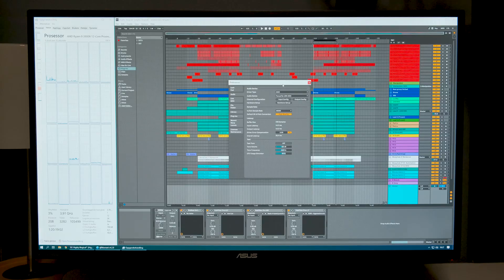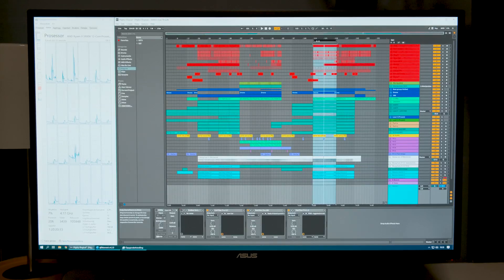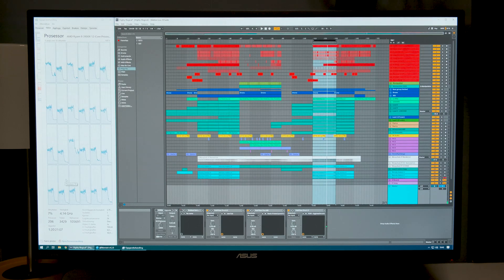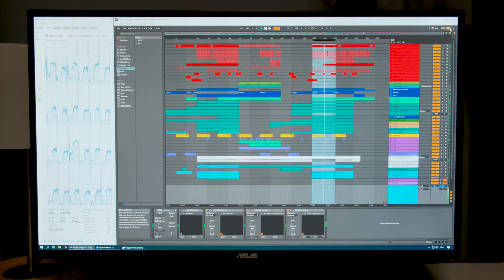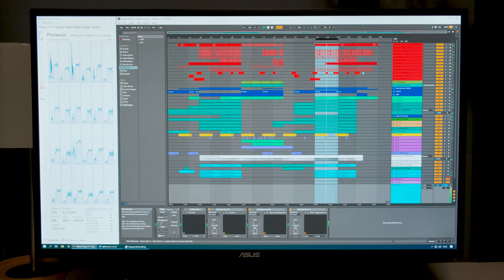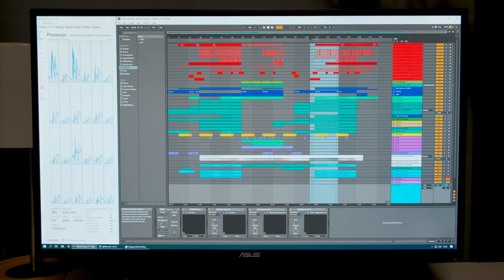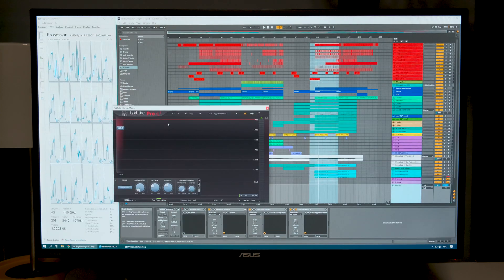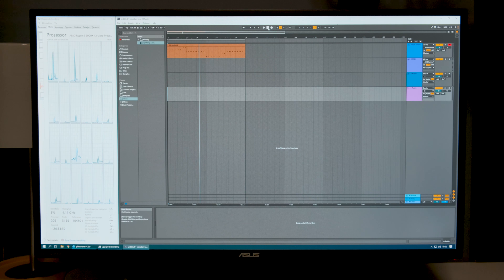Ryzen 9 3900X Buffer Test in Ableton Live w/ 1st.gen Scarlett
I am checking how the AMD Ryzen 9 3900X CPU responds to different buffer sizes and sample rates. 48khz, and 96khz tested. I have sold the Intel system I used in the previous video.

Timestamp:
2:33 - 48 kHz sample rate & buffer test
6:39 - 96 kHz sample rate & buffer test

System specs:
Ryzen 9 3900X, 32GB G.Skill TridentZ RGB F4-3600C16D-16GTZR, Crosshair VIII Hero X570. Samsung 950 Pro 512 GB.